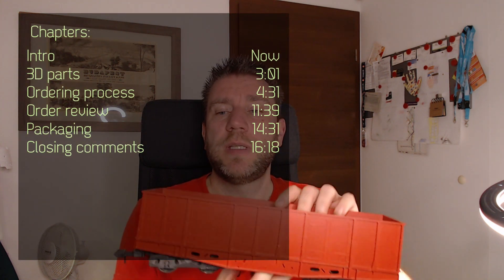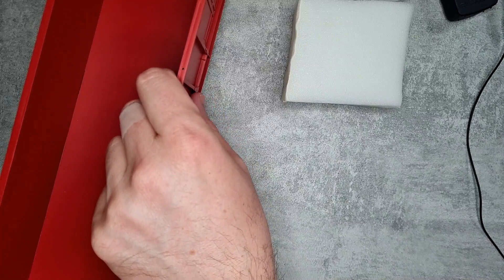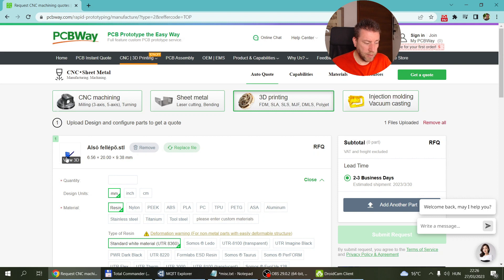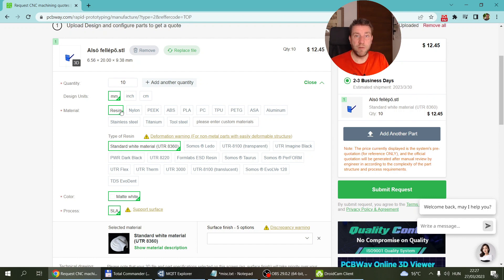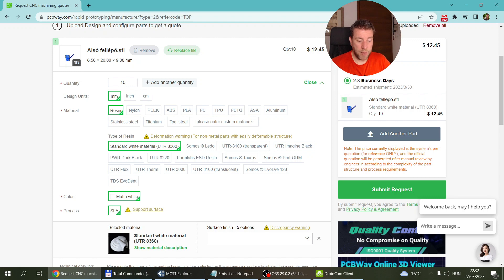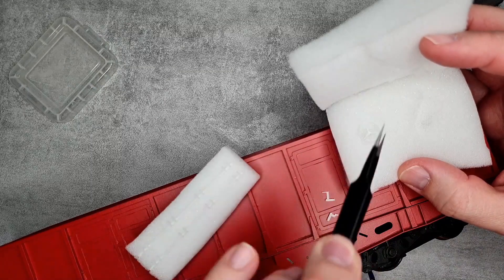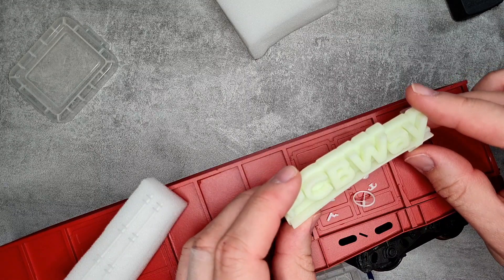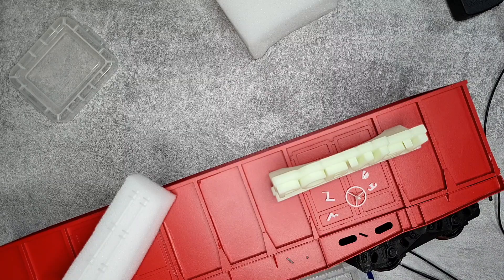Resin 3D print details from PCBWay: ordering small parts from online 3D print service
I wanted to test the 3D printing service of PCBWay for a while, and this is my first attempt. Although I am very happy with the result, some very small parts could not be printed. I got similar results on my previous attempts from local print shops as well, so I am not saying it is PCBWays issue. But I wanted to test the order process and see how it goes for a resin newbie.

If you would like to give it a try, please use my referral

Chapters:
0:00 Intro
3:01 3D parts
4:31 Ordering process
11:39 Order review
14:31 Packaging
16:18 Closing comments